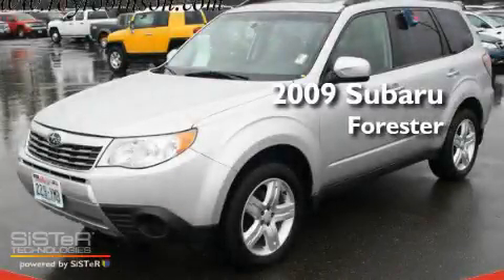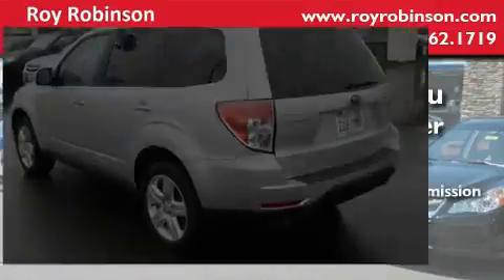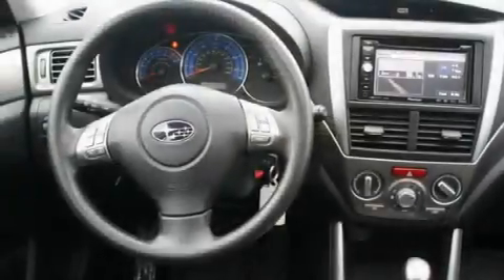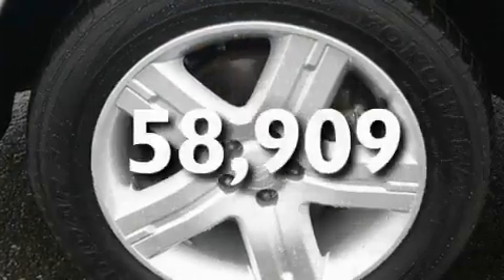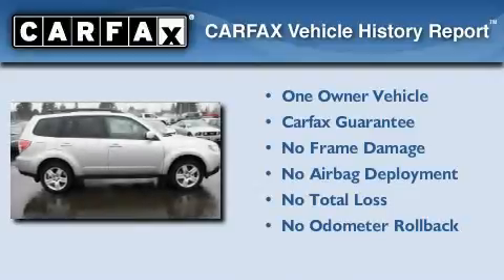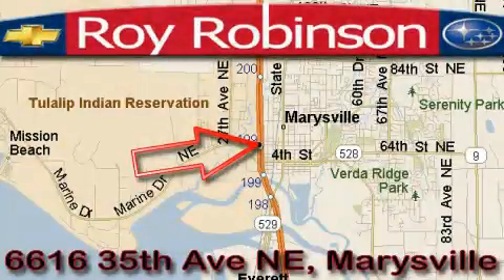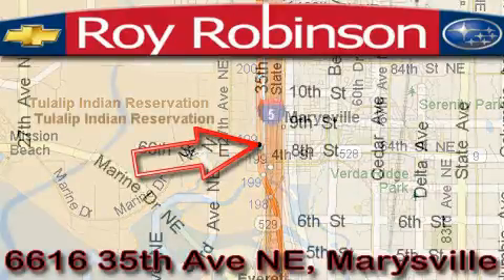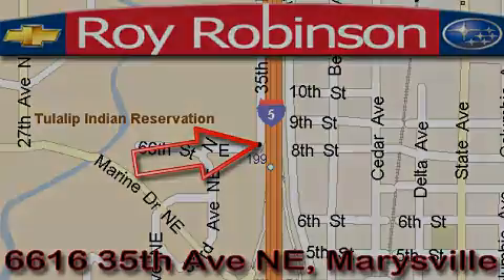2009 Subaru Forester Marysville WA 98270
Year : 2009
 Make : Subaru
 Model : Forester
 Engine : 2.5L H4
 Trans . : 4 Spd Automatic
 Exterior : Spark Silver
 Miles : 58,909
 Interior : Gray
 Roy Robinson Subaru
 6616 35th Ave. N.E.
 Marysville , WA 98270
 2009 Subaru Forester Marysville WA